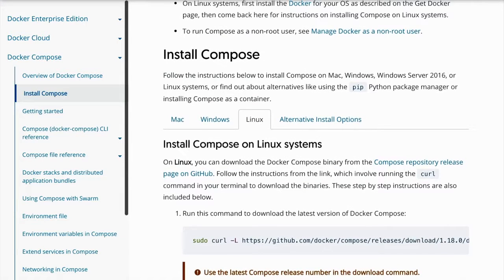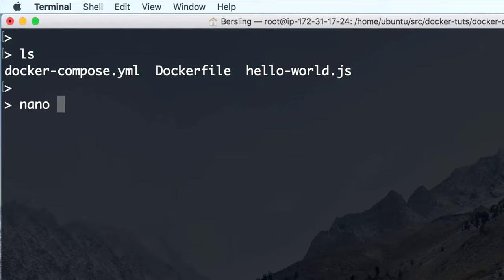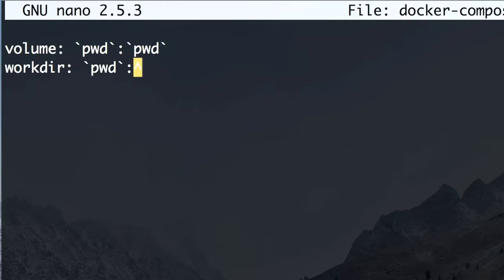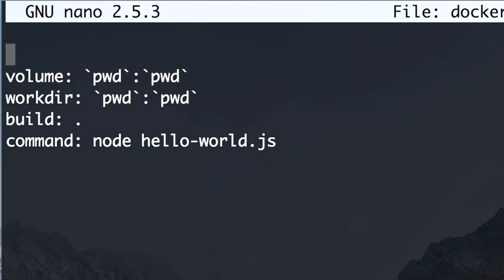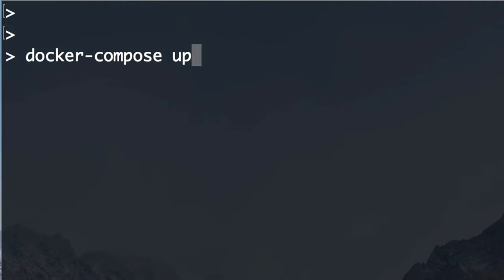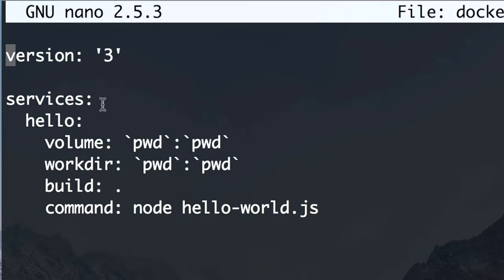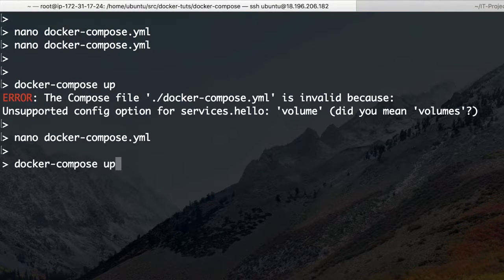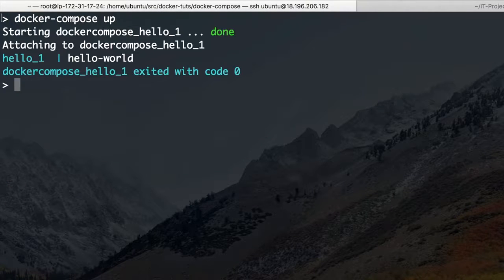Learn about Basics of Docker compose and Uses?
Welcome to Cloud learn hub
Learn about how to uses docker compose, uses and configurations.